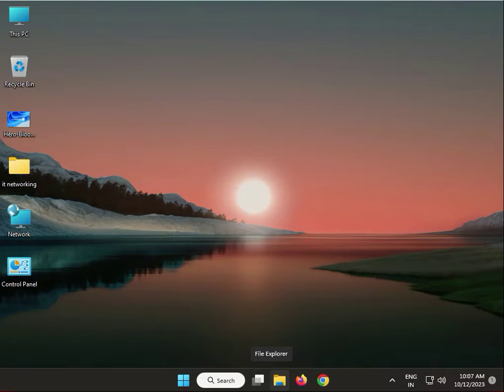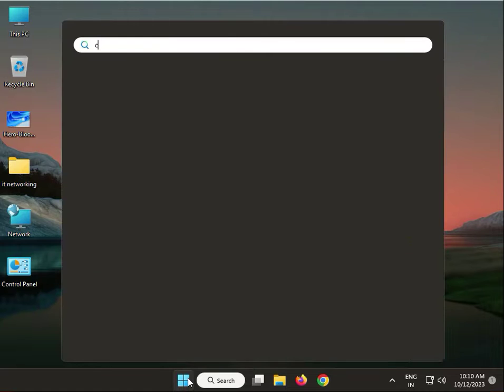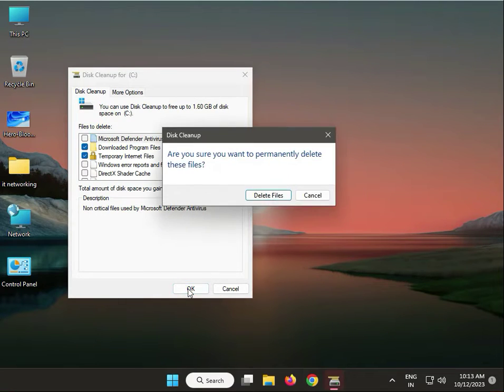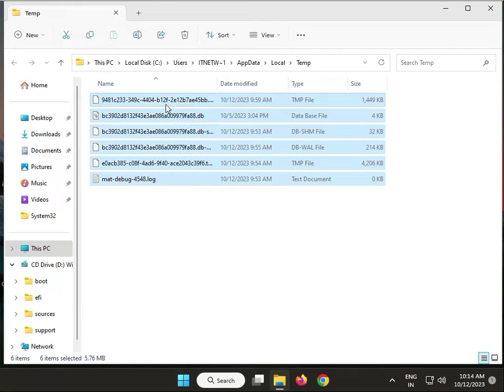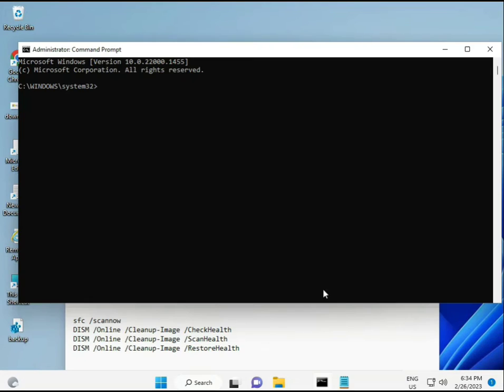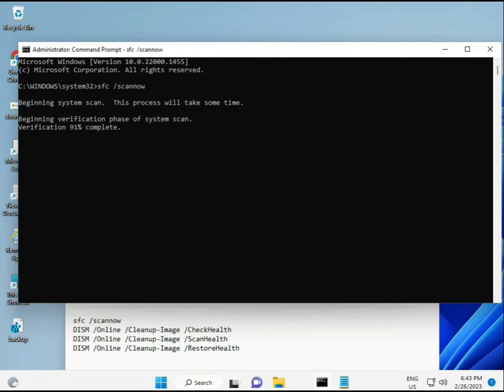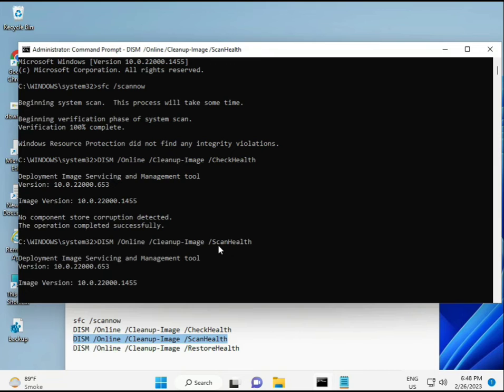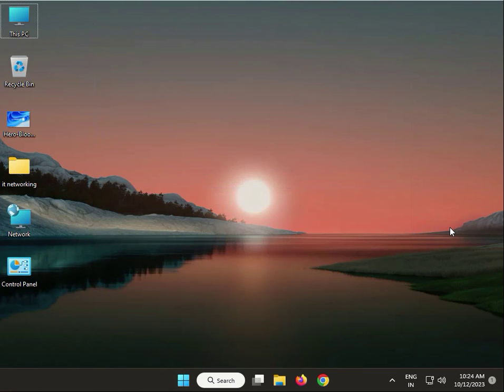How to Fix M.2 SSD Slow Write Speed Issue Windows 11 or 10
sfc /scannow